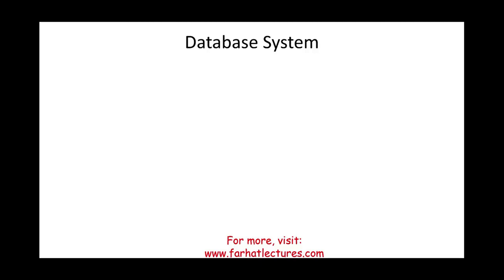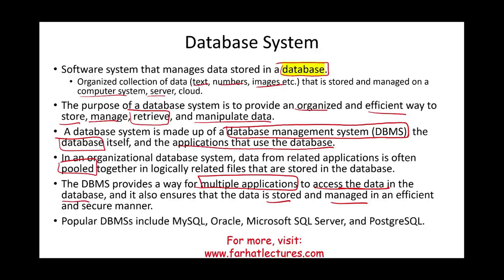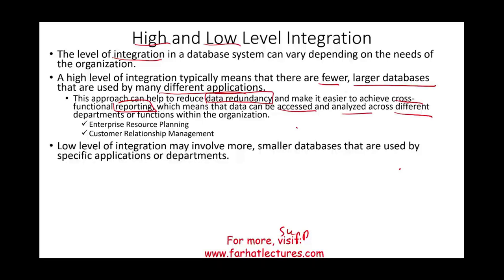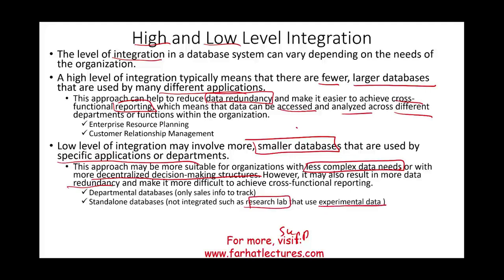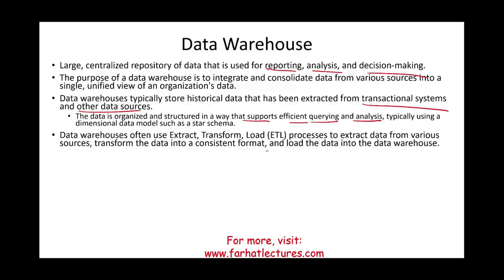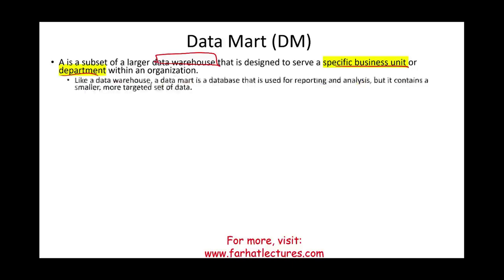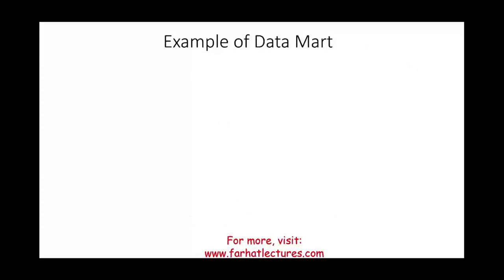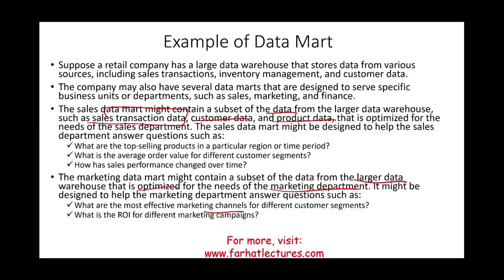Database Systems. DBMS. Data Warehouse. CPA exam BAR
In this session, I discuss the basics database systems.